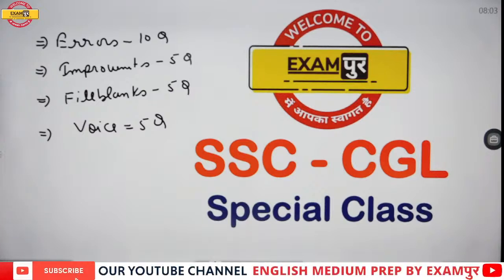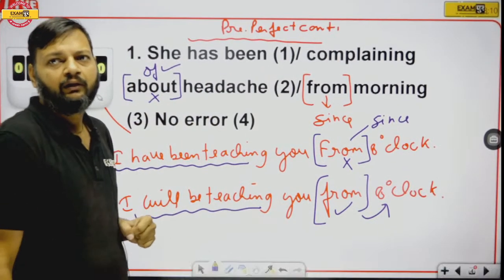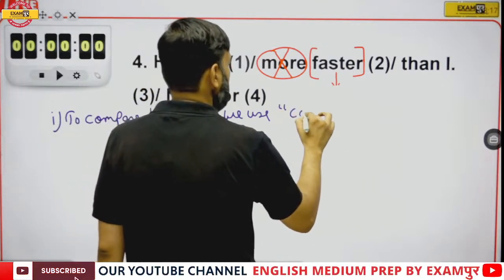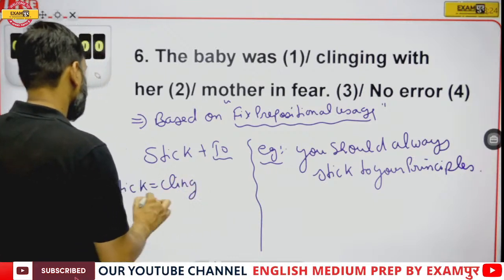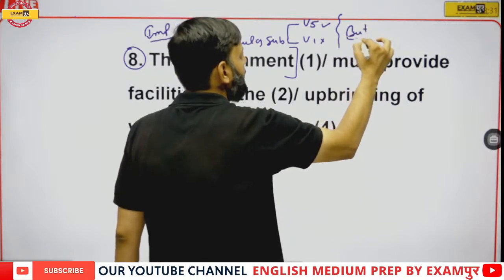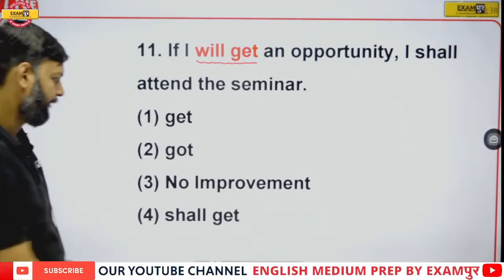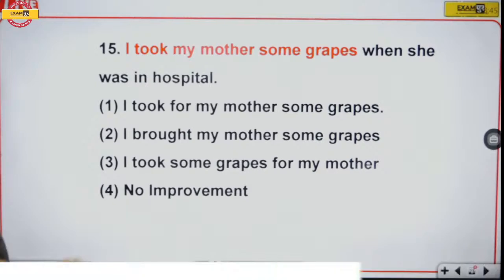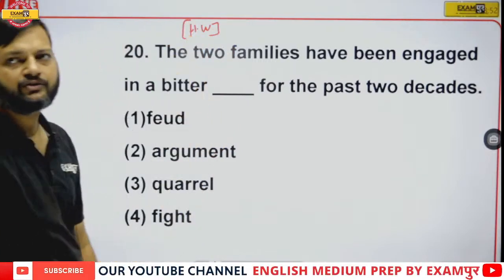SSC- CPO / CHSL/Steno || English || Previous Year Paper -14 || BY Tausif sir